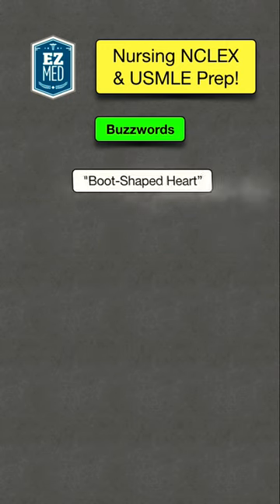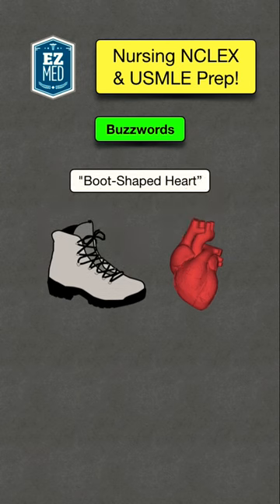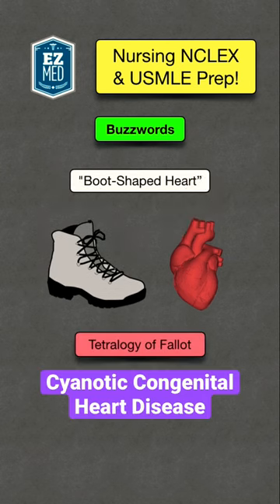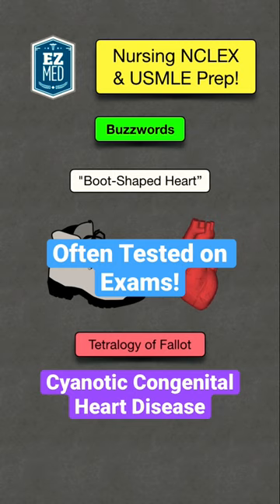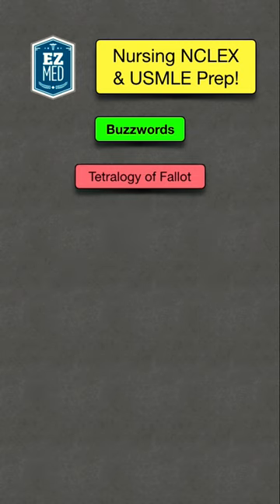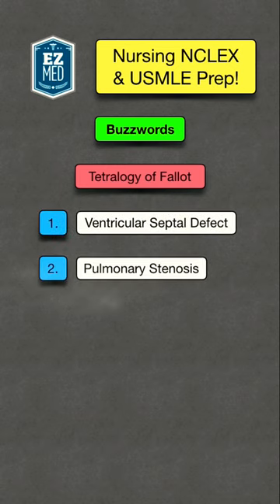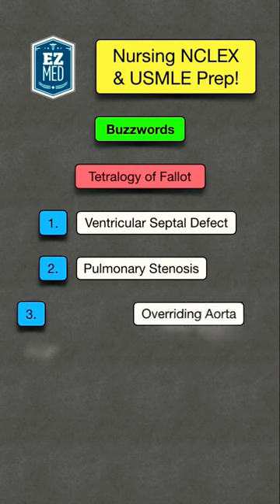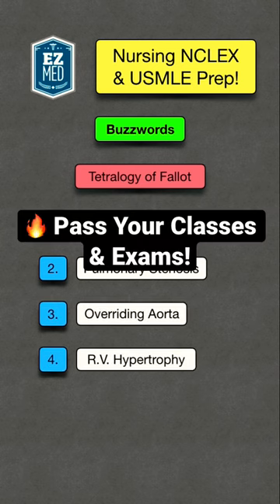🔥 High Yield NCLEX & USMLE Review in 60 SECONDS! [Nursing & Step Exam Prep]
NCLEX and USMLE high yield review! Prep and practice for nursing and medical students!

Review for nursing NCLEX, USMLE Step 1, Step 2, and Step 3 exams. Tetralogy of Fallot for pediatrics and nursing explained.

🔹Download study guides & PDF notes above!